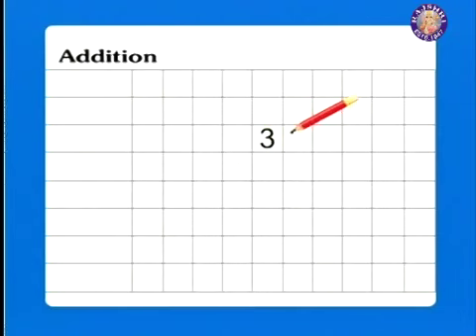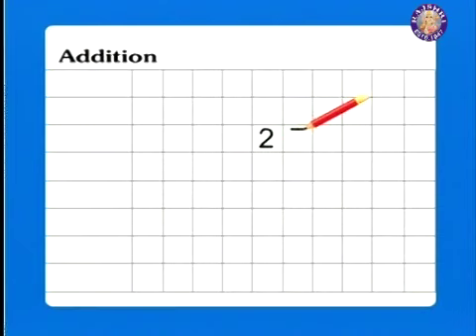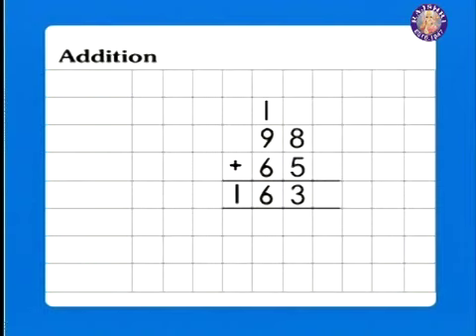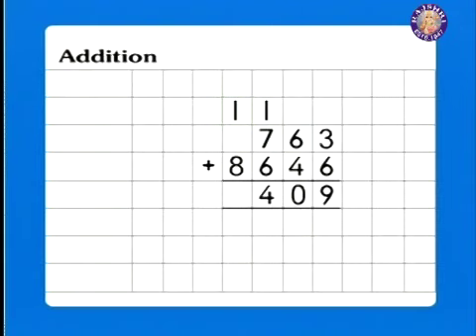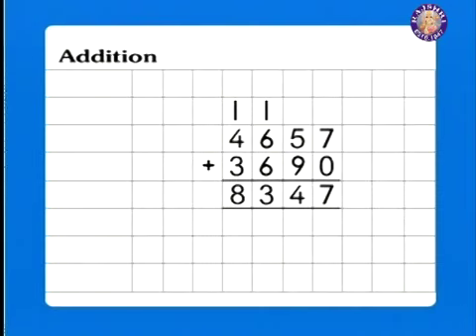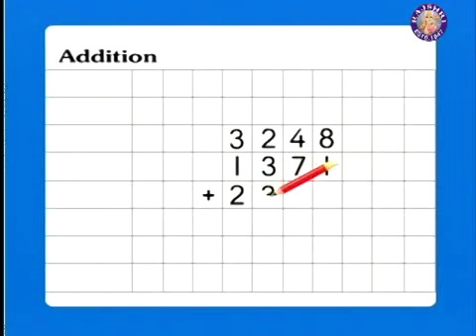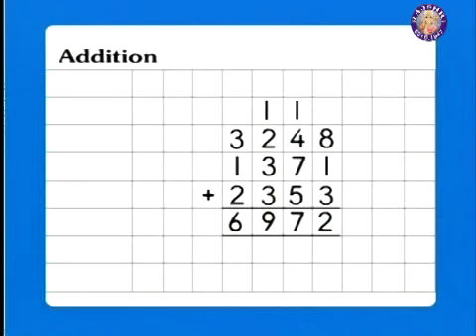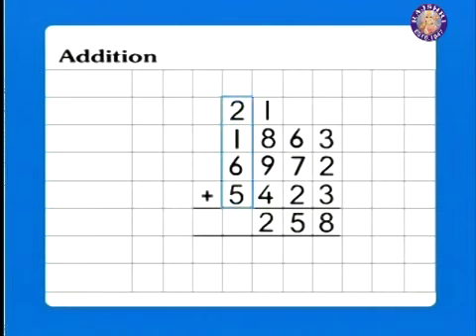Learn - Addition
Simple Basic Addition